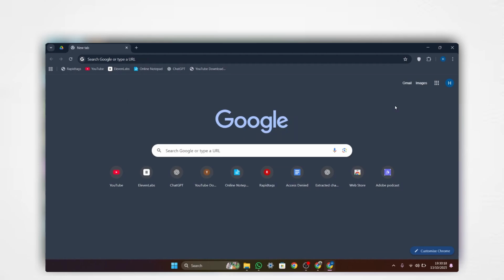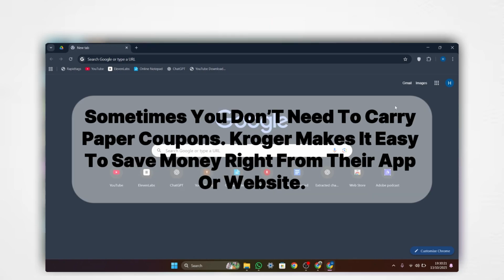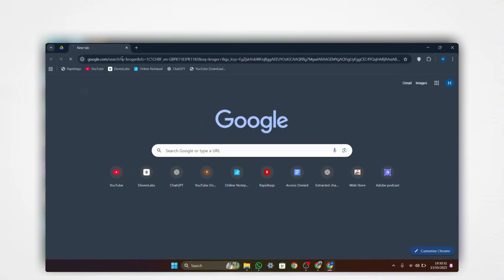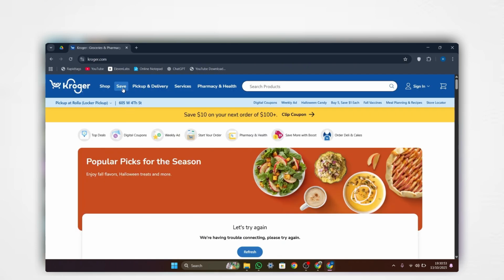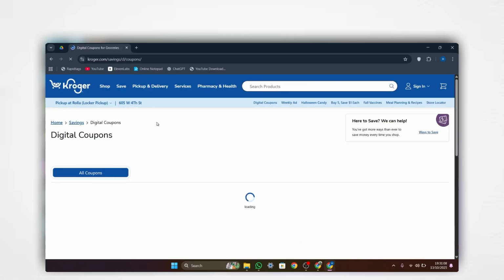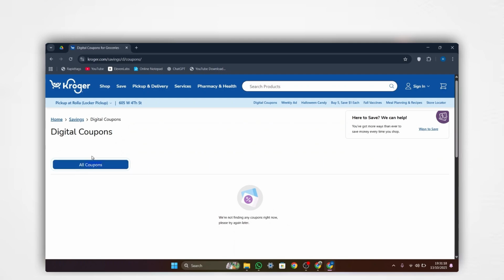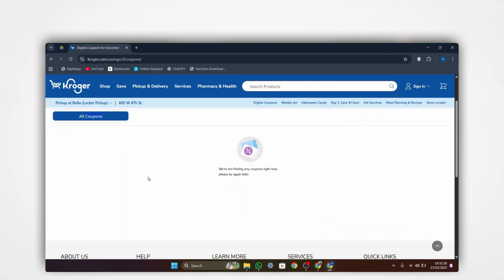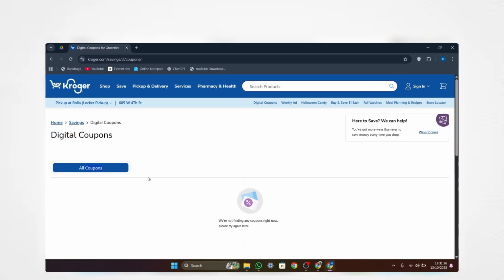5 Secrets to Saving BIG with Kroger Digital Coupons in 2025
Want to save money on groceries? 🤑
In this step-by-step 2025 guide, I’ll show you how to use the Kroger Digital Coupons App to get discounts, deals, and rewards every time you shop — even if you’re a beginner!

📱 In this video, you’ll learn:

How to download and set up the Kroger app

How to link your Kroger Plus Card

Bonus tips to maximize savings in 2025

💡 Perfect for: beginners, students, and anyone who wants to save money on groceries this year.